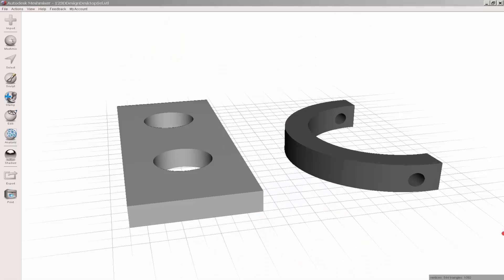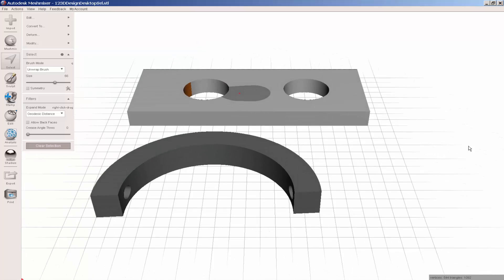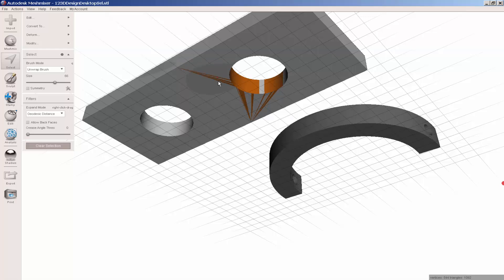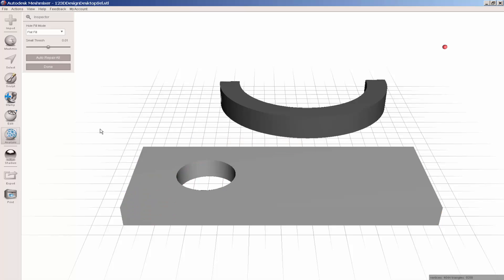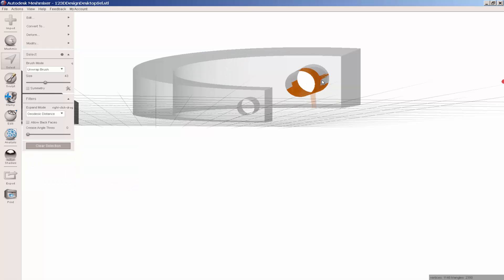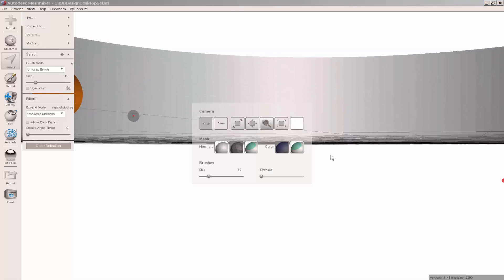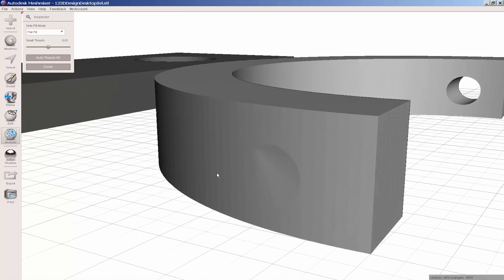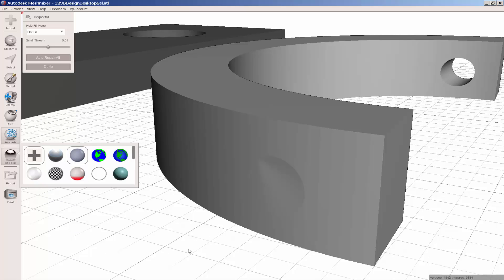Meshmixer: Fill Holes in an STL File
Repair a hole in both a flat and curved piece in Meshmixer.